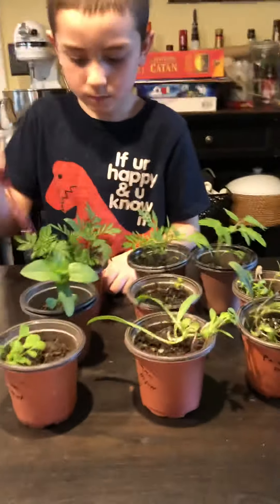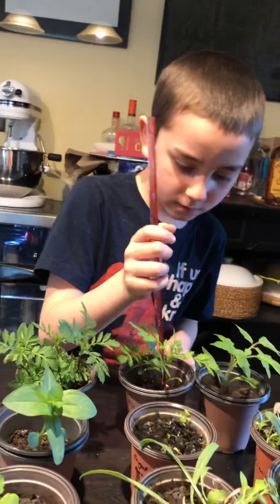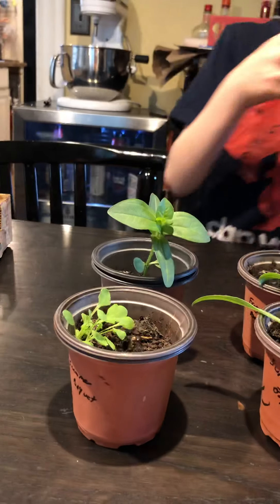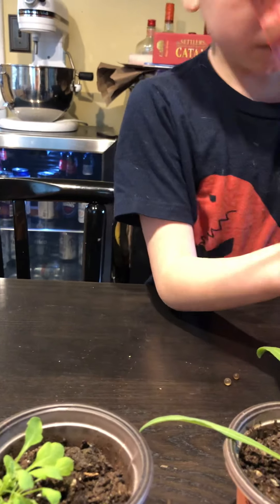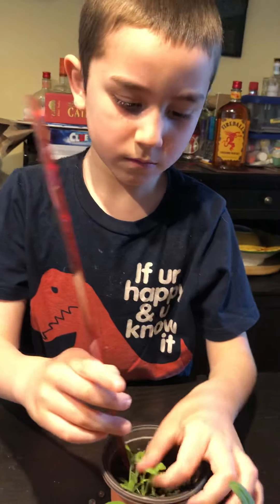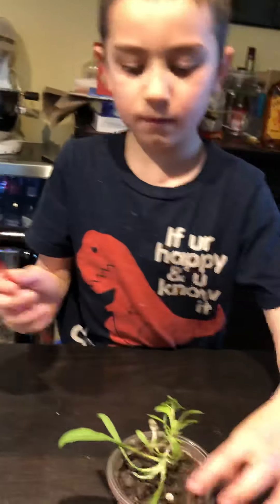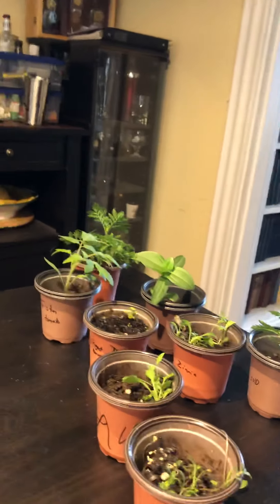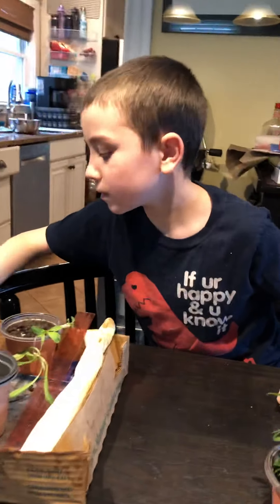Measuring plants - science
Measuring your plants on days 41 and 51, whose will be the tallest?